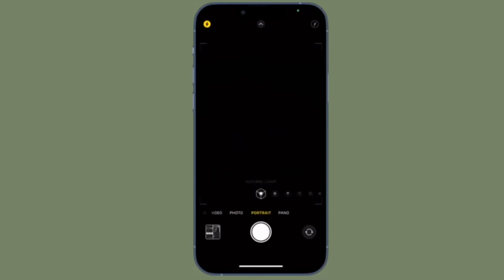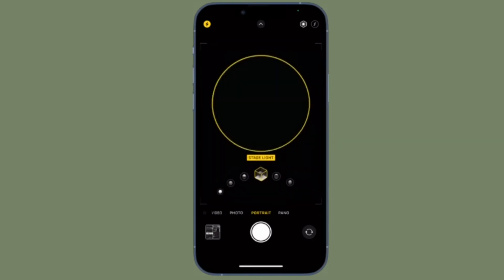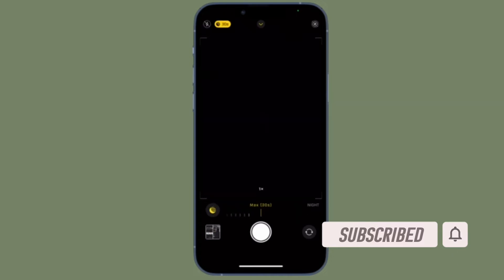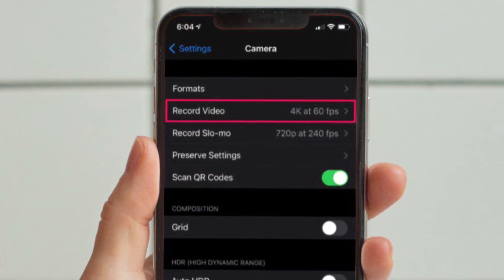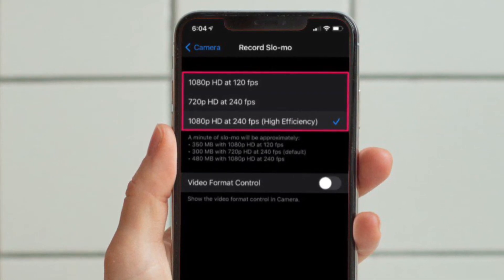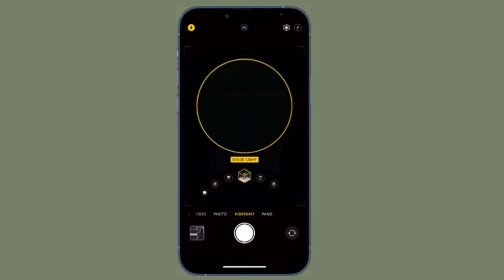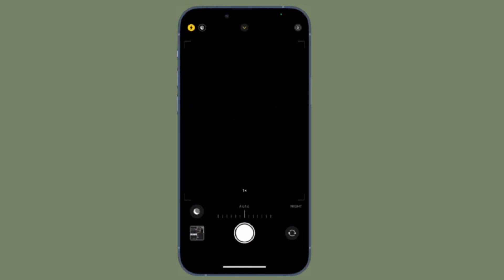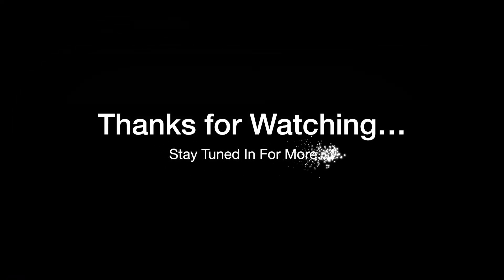How to Change Frame Rate of IPhone’s Camera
Here is how you can change frame rate of iPhone and iPad’s camera 📷 with ease. Let’s learn how it’s done!